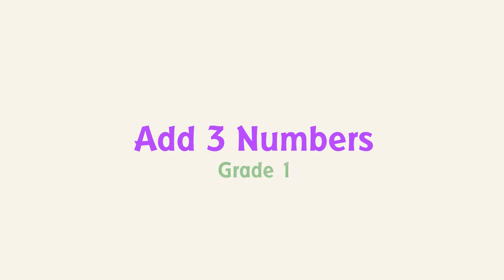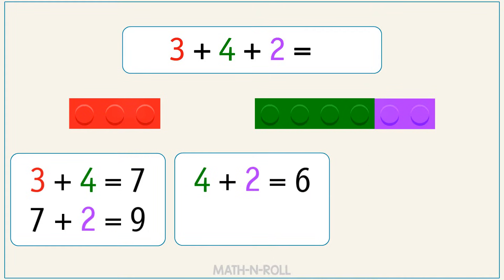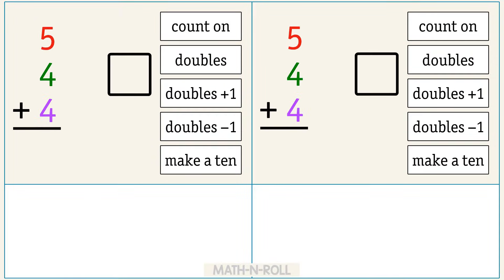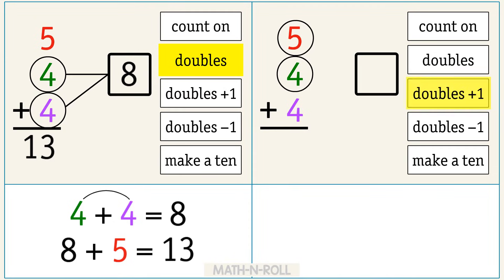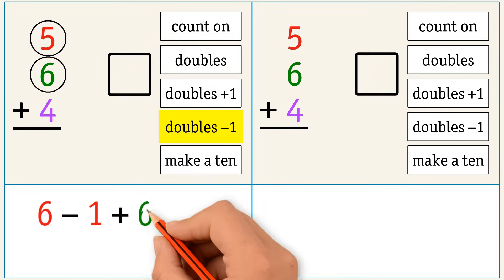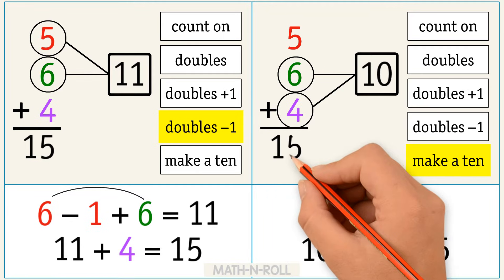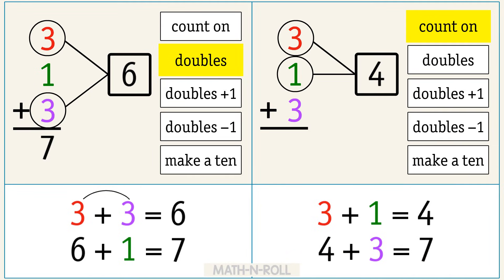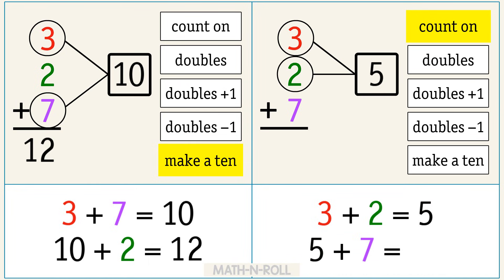Add 3 Numbers. Grade 1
This video is designed to teach the students five different strategies that help understand how to add 3 numbers. Grade 1. Lessons 3.10 and 3.11.